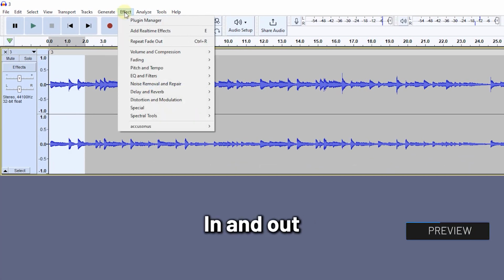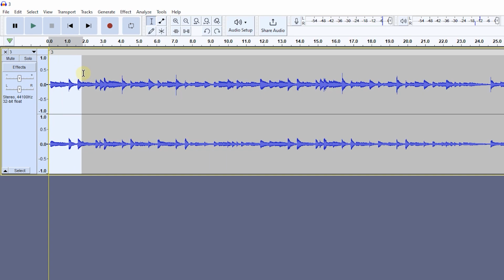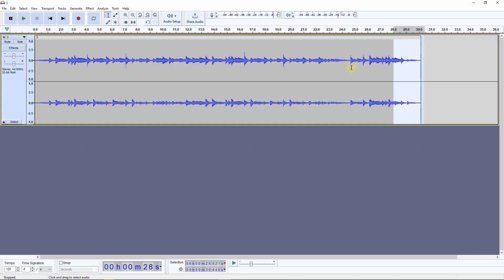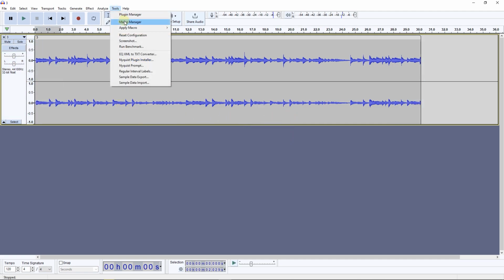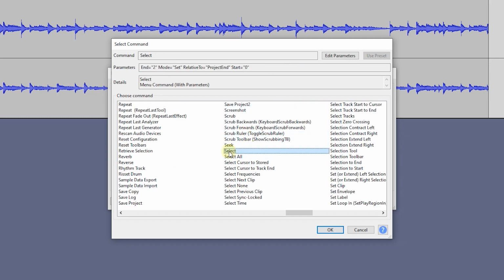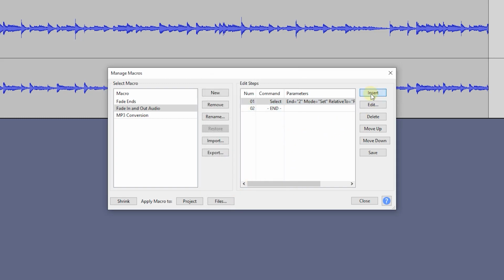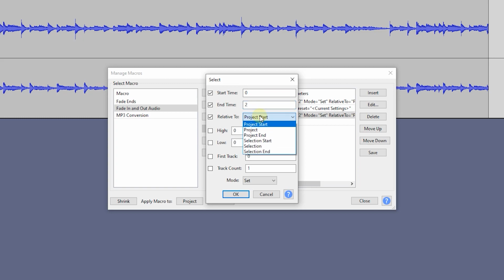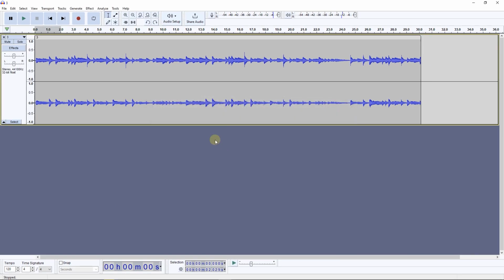How to FADE IN and OUT Audio in Audacity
Learn how to easily fade in and out audio in Audacity with this step-by-step tutorial.

How to FADE IN and OUT Audio in Audacity Chapters:
00:00 fade in audio
00:27 fade out audio
00:39 fade multiple audio files with audacity

If you want to fade in and out audio in Audacity, follow these simple steps. First, import the audio file you want to work on. Once it's imported, select approximately 2 seconds of the starting point of the audio. To do this, go to the effect tab, then choose fading, and select the fade in option. This will create a smooth fade-in effect at the beginning of the audio.

Next, select around 2 seconds of the ending point of the audio. Again, go to the effect tab, choose fading, and this time select the fade out option. This will create a gradual fade-out effect at the end of the audio. Once you have completed the fading process, you can save the file.

To make the fading process quicker and more efficient, you can create a macro in Audacity. Simply undo the previous changes, go to the tools menu, and click on macro manager. From there, click on the new button and give your macro a name. Then, select the new macro and click on the insert button. Find the select command, set the start time to 0 and the end time to 2 (relative to the project start), and click OK. This will select the first 2 seconds of the audio.

To add the fade-in effect, click on insert again and add the fade in command, ensuring it is placed after the select command. Repeat the select command after the fade-in, but this time set it to be relative to the project end. This will select the last 2 seconds of the audio. Lastly, insert a fade-out command and place it after the select command. Save the macro and now you can easily apply it to other audio clips by going to tools, apply macro, and selecting your macro. This way, your audio will fade in and out automatically with just a few clicks.

By using these steps, you can effectively fade in and out audio in Audacity with ease. With the option to create a macro, you can save time and apply the fading effect to multiple clips effortlessly. Whether you need a quick fade in and out or want to fine-tune the duration, Audacity provides the tools necessary to achieve professional-level audio editing. Start creating your perfectly faded audio files today with Audacity.